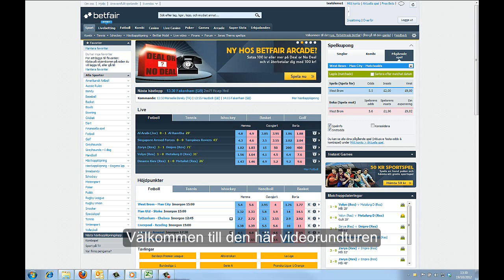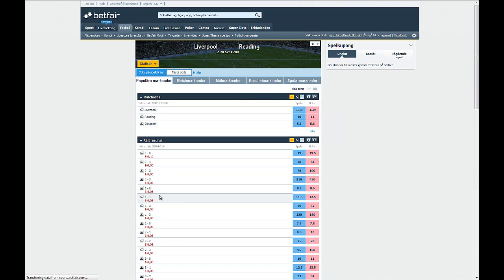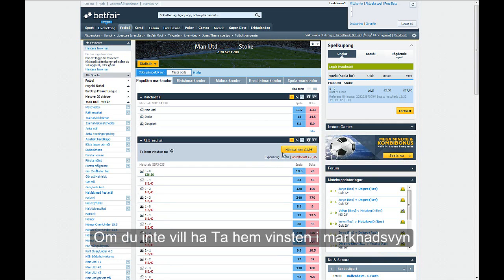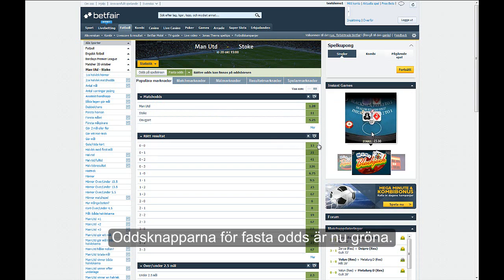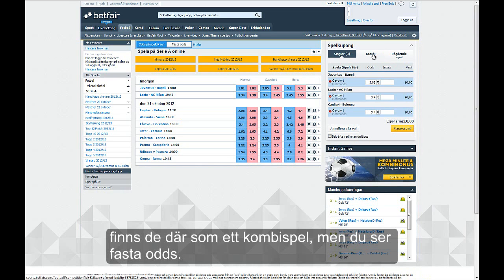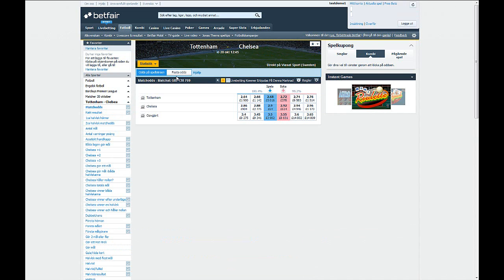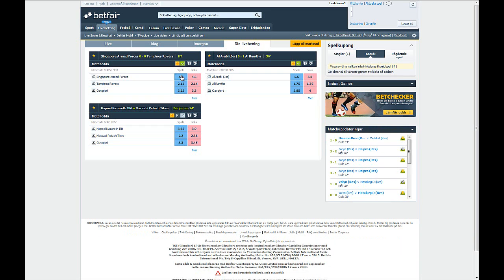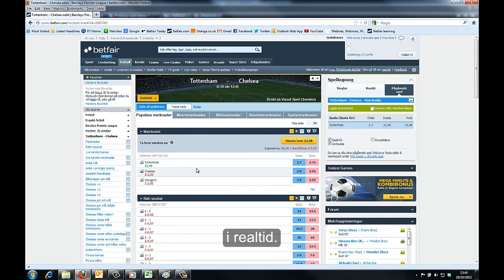Betfair videorundturen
Välkommen till den här videorundturen som visar några av de ändringar som Betfair har infört.